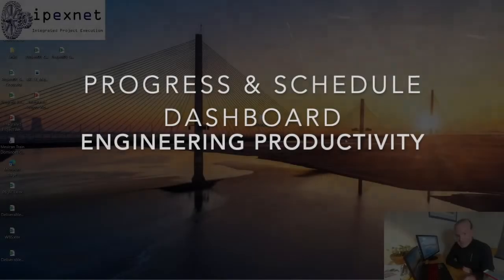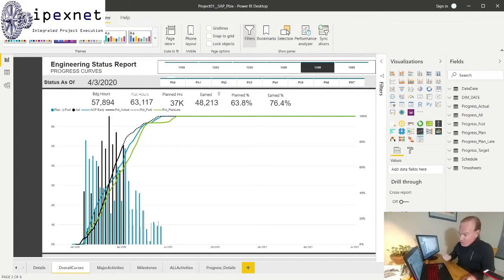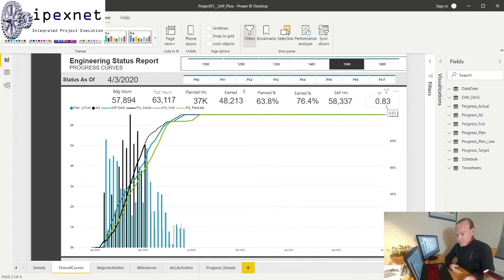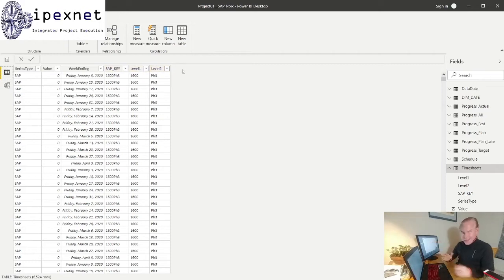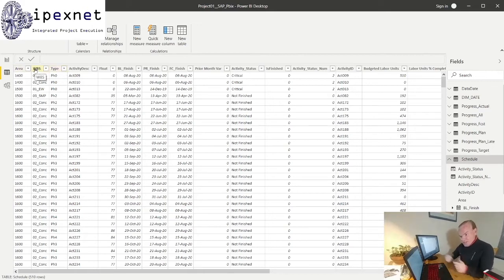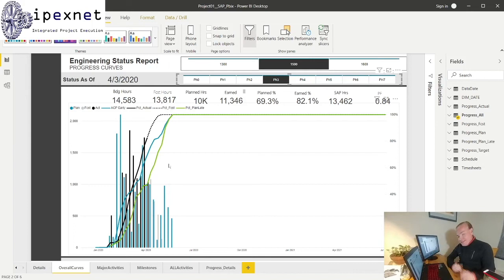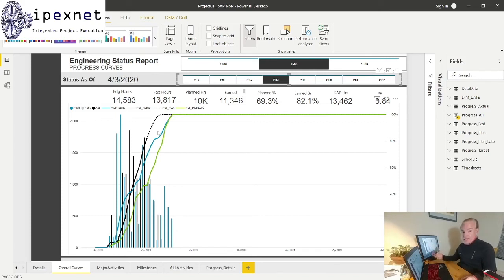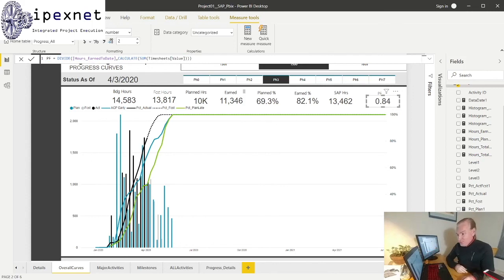PowerBI - Engineering Progress, Schedule and Productivity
Short showcase of displaying quick manhour productivity metrics into the your dashboard. I go into the need to ensure you have a unique key that is similar in both you timesheet system, your progress details and of course on your schedule. When you have a similar key across each, integrating them together is much easier